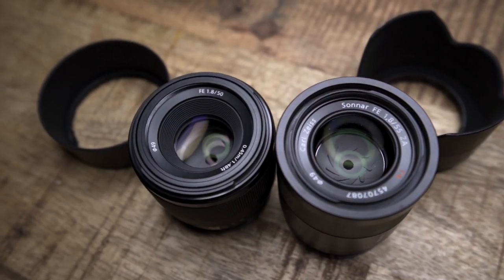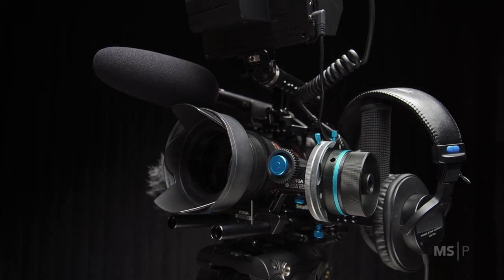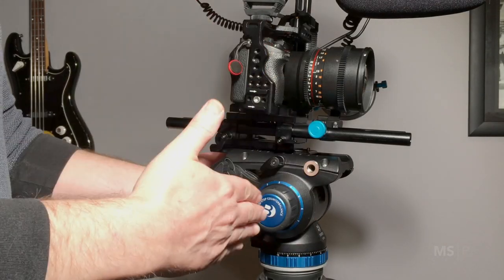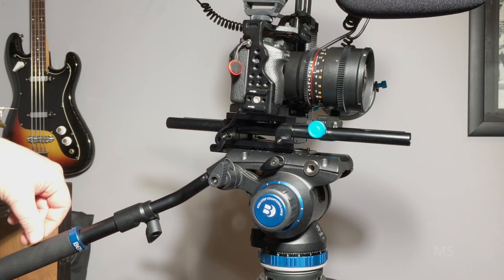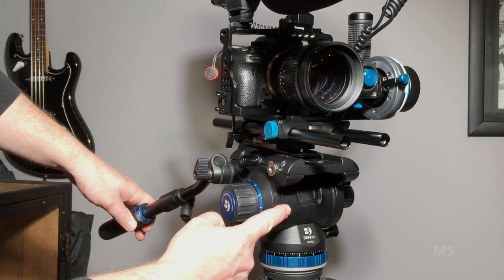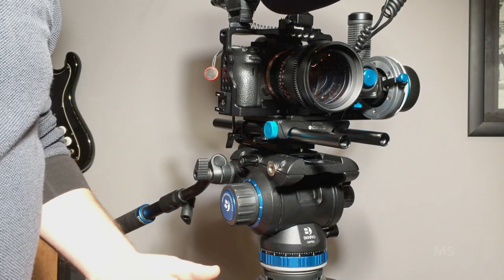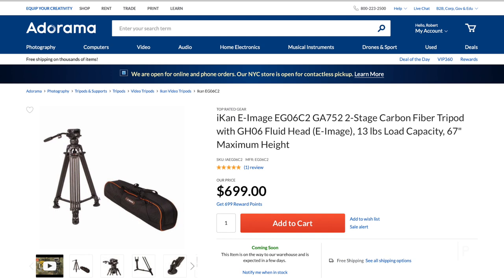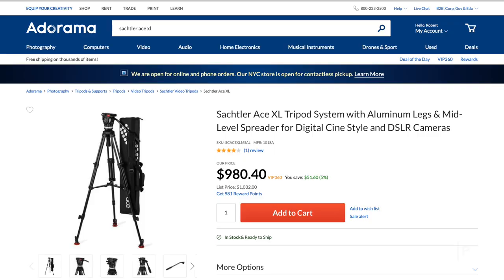Tripods Compared Part 2: I Was Wrong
2 weeks ago I posted a tripod comparison between Manfrotto and Benro. After further use, it turns out that either I was wrong, or the tripod I received was defective. The saga continues...

Equipment featured in this video:
iKan E-Image EG06C2 GA752 Carbon Fiber Tripod with GH06 Fluid Head

Stuff I can’t get along without :
Innorel D-30 Ball Head
Movo VXR10 Microphone
SmallRig Shoe Mount Ball Head
SmallRig Super Clamp
SmallRig 11" Friction arm
GVM Slider